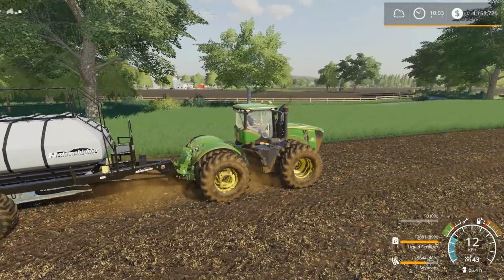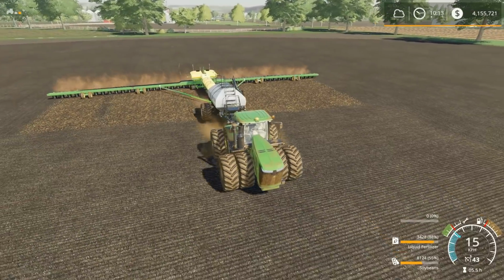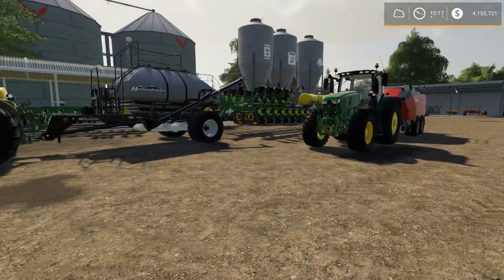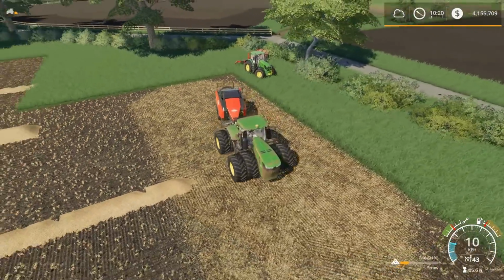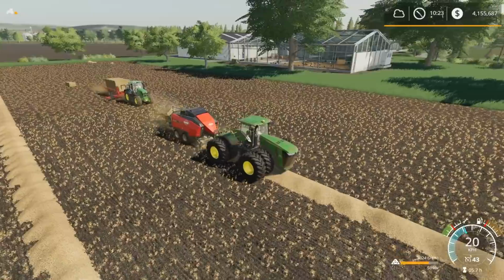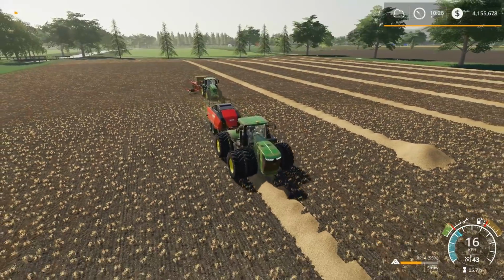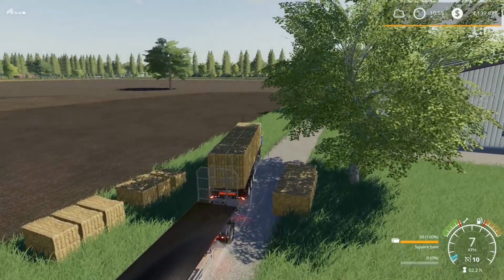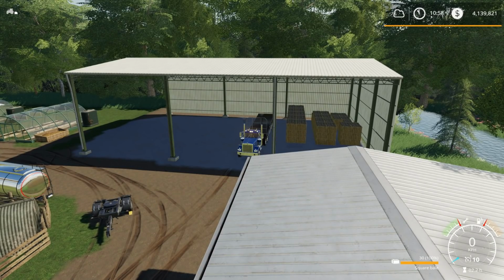Fast Baling on Southern Farming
PC Specs

Back-up PC